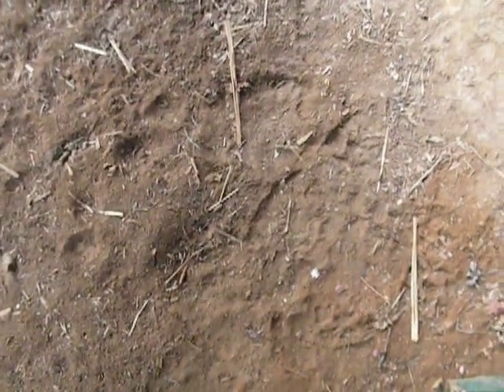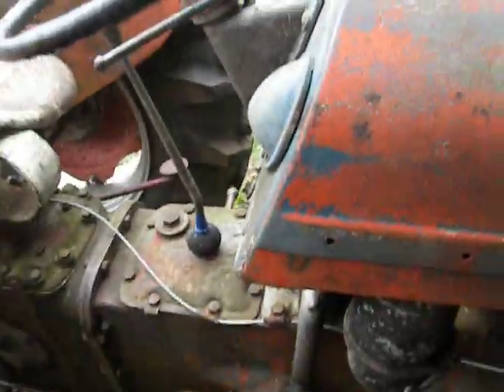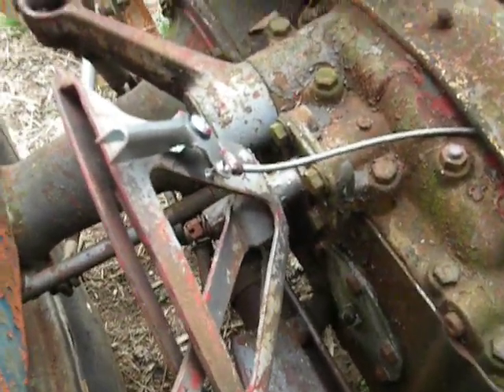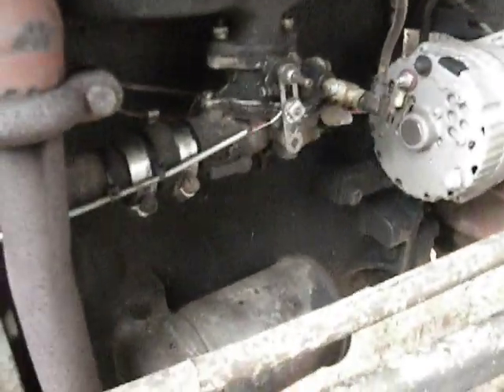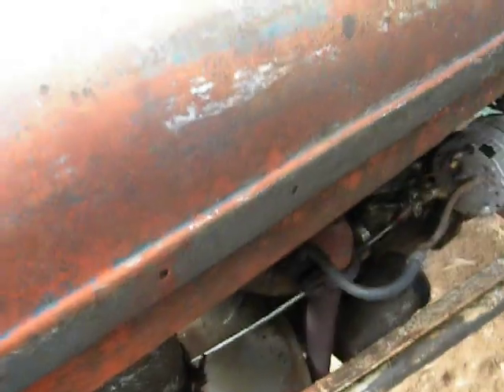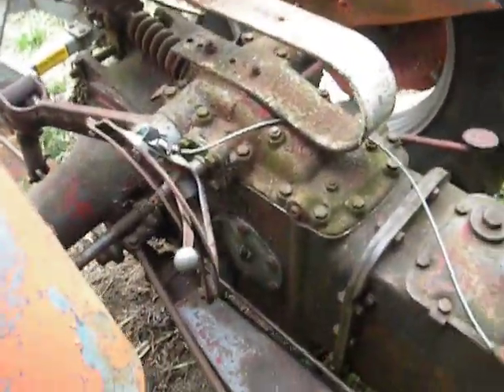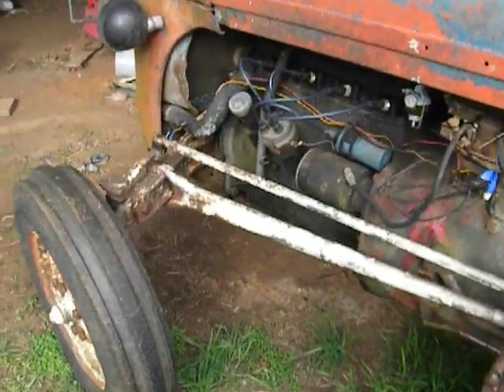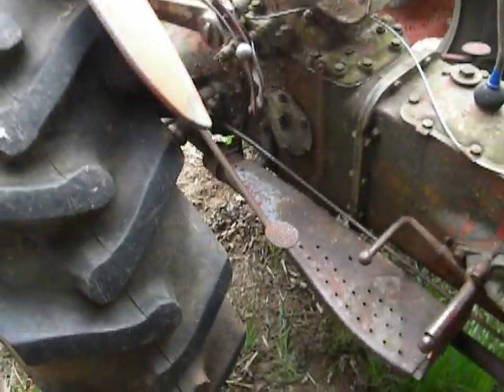Ferguson TO30 throttle repair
I have been getting the tractor ready for garden work this spring. I used a small engine throttle cable to get things working without tearing the tractor apart.